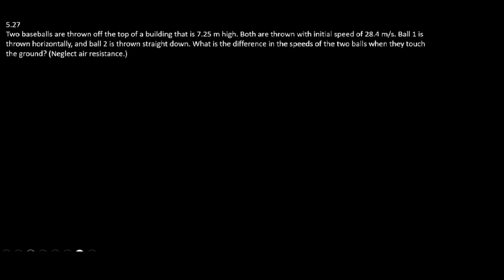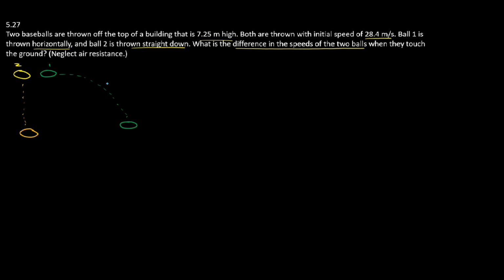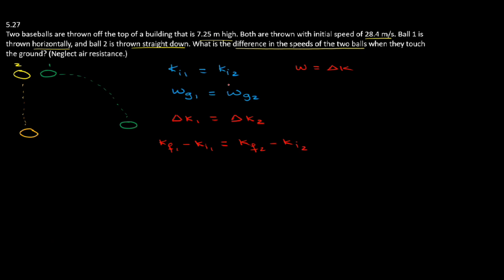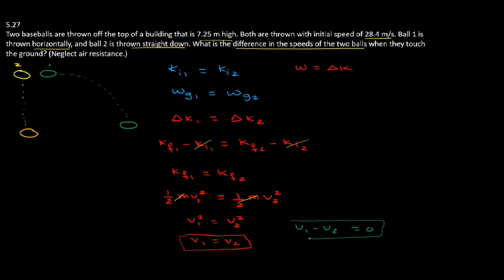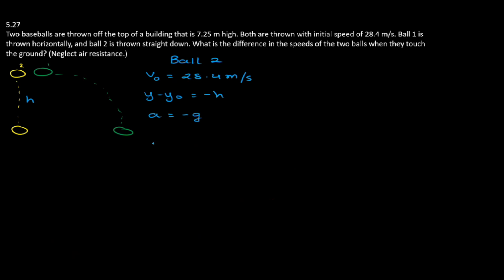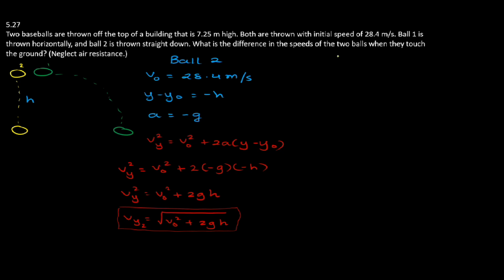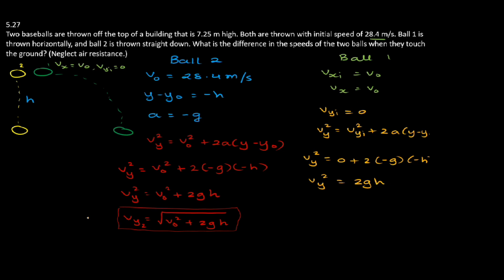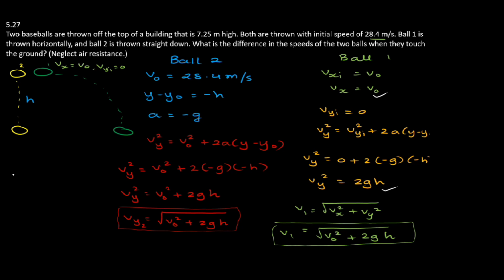5.27) Problems using work kinetic energy theorem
5.27.
Problems solving using work kinetic energy theorem.